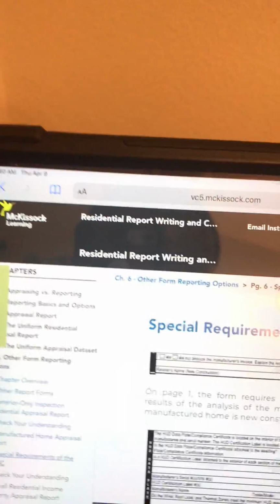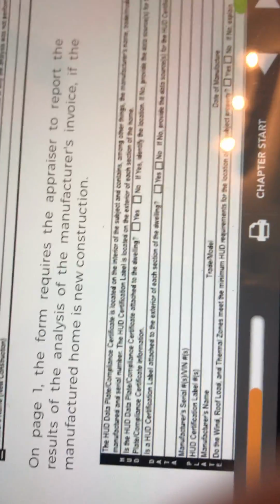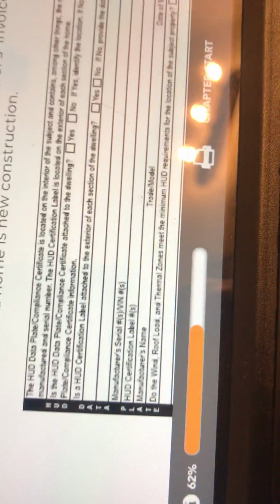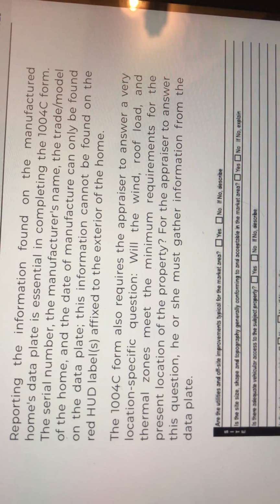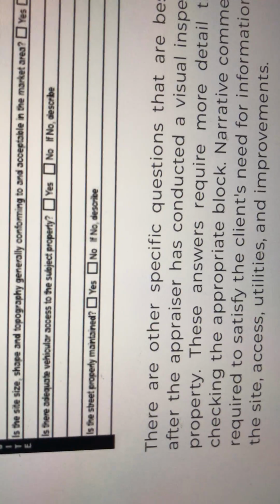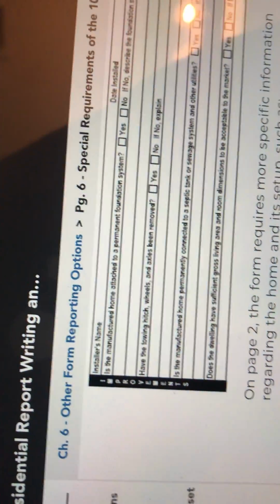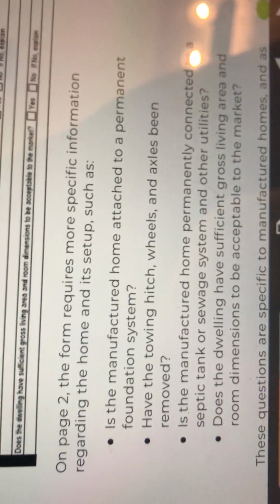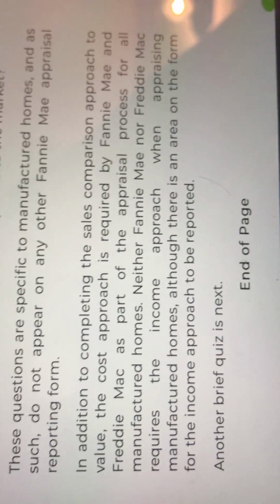Residential Report Writing and Case Studies